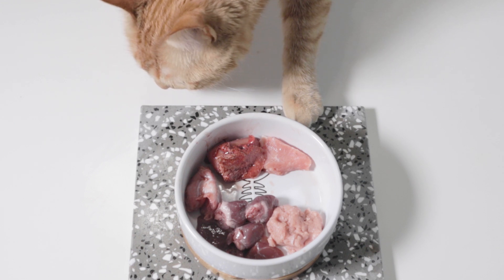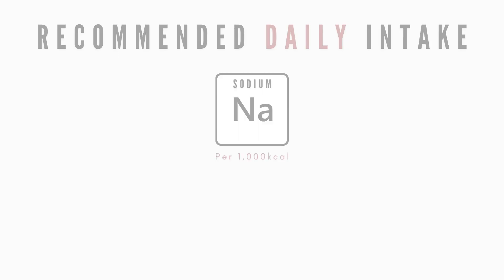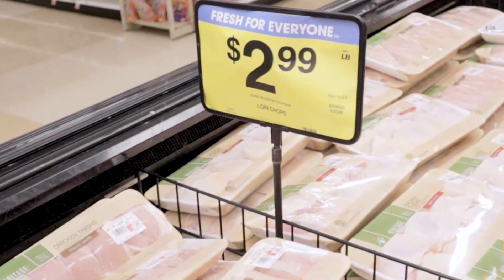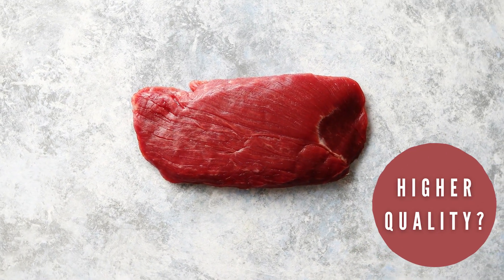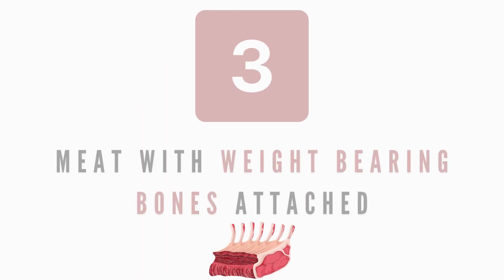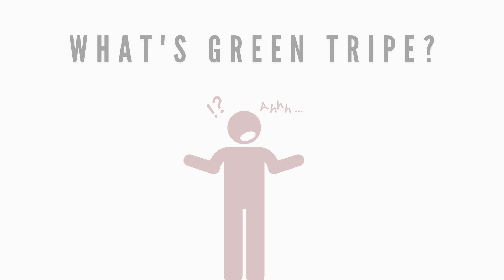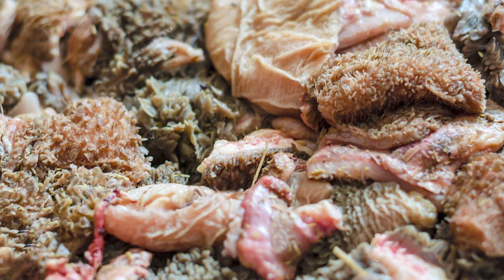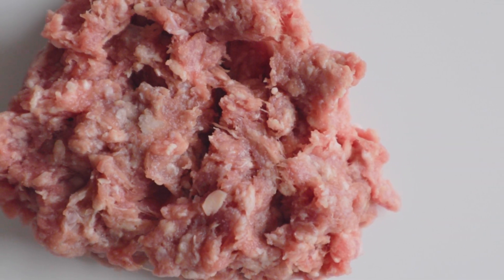5 Things To Avoid When Shopping For Raw Pet Food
There are a few things I wish I knew when I first started out with raw feeding, like what to look out for when shopping! I hope these 5 tips can help you be more aware of a few things you might not have been warned about when purchasing meats and seafood for your pet.